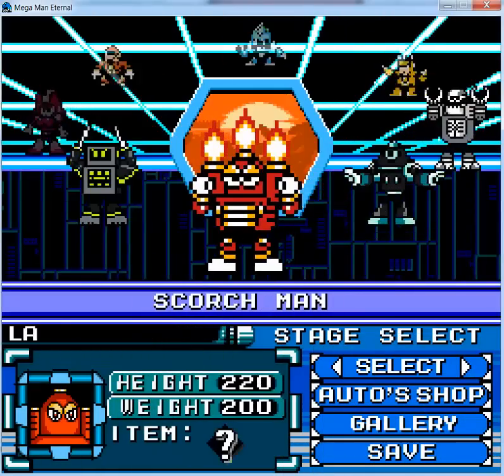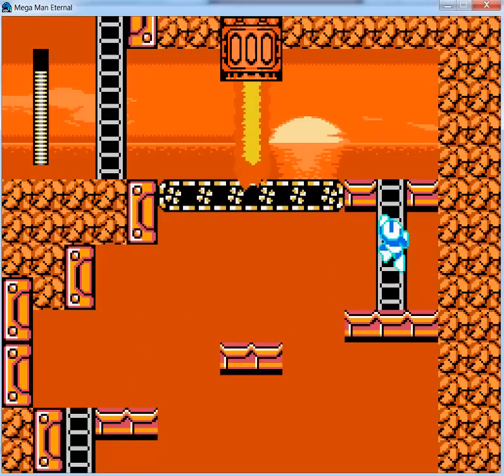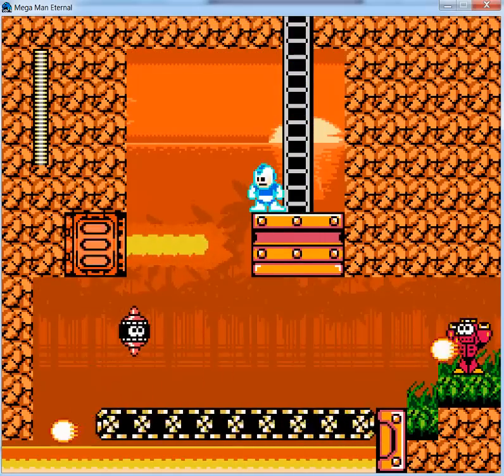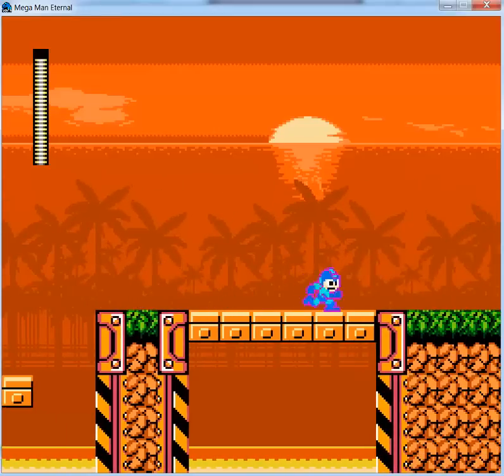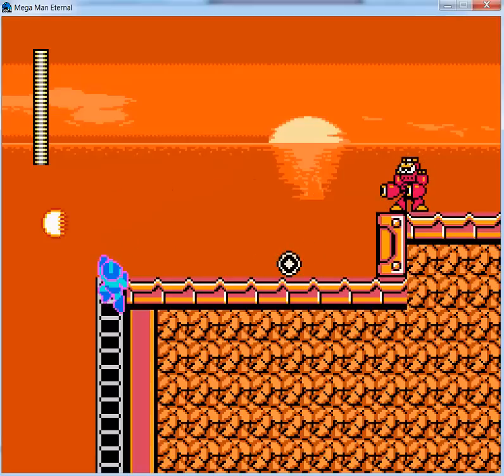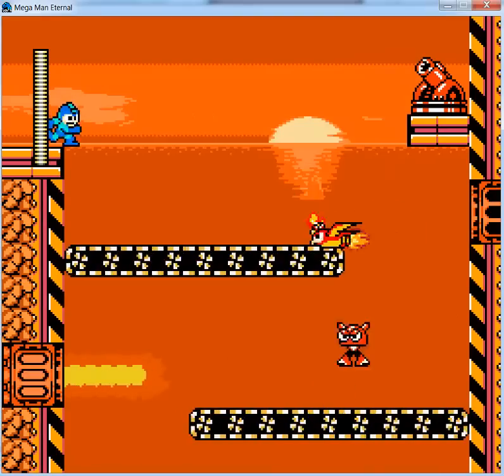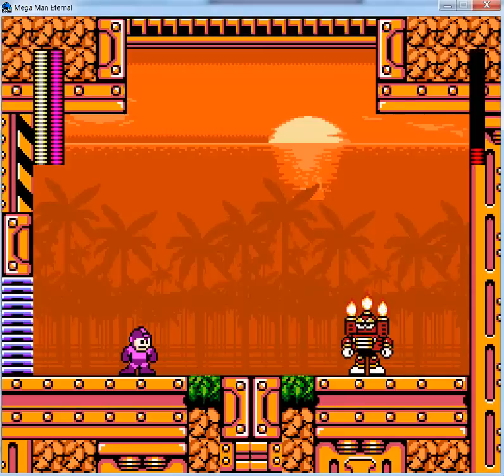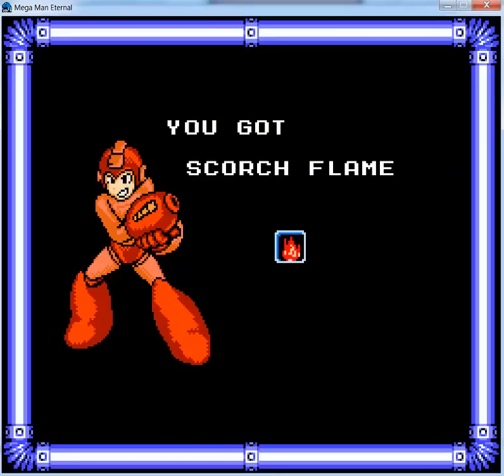Mega Man Eternal: Part 3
The Mega Man killer, Ballade and his awsome stage.